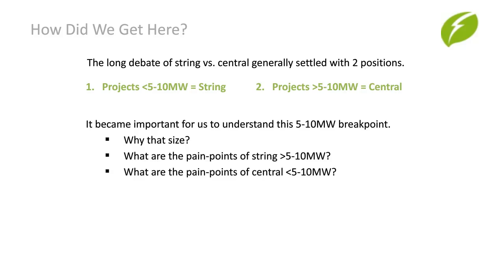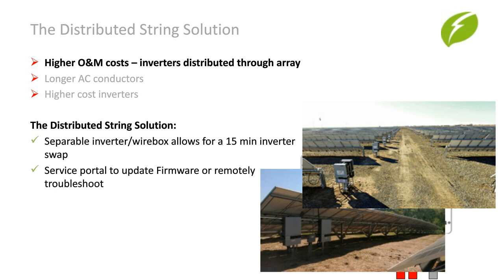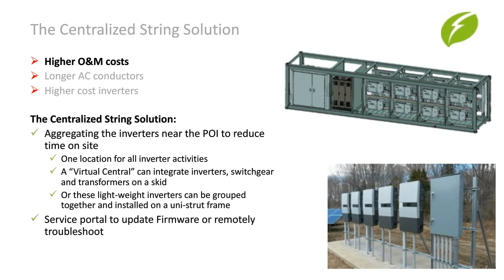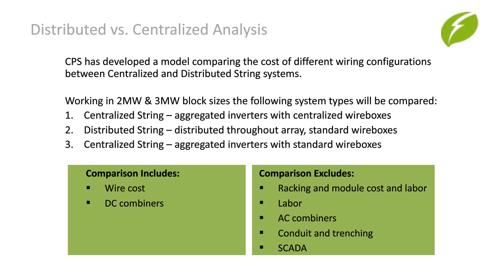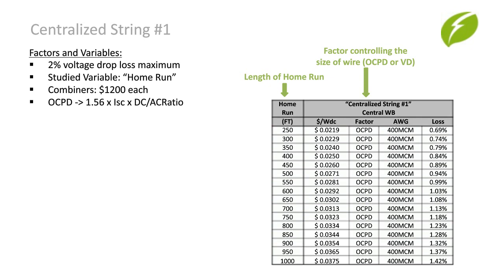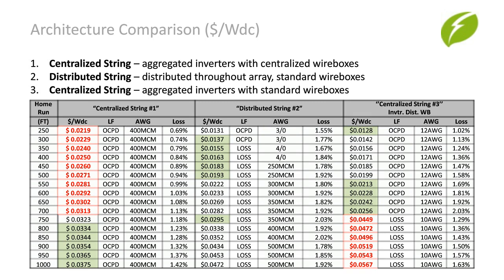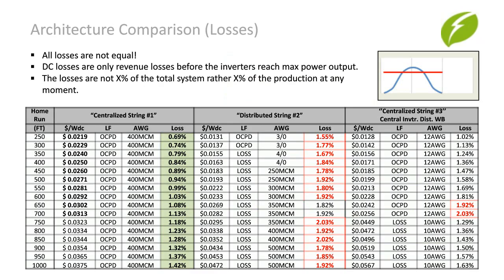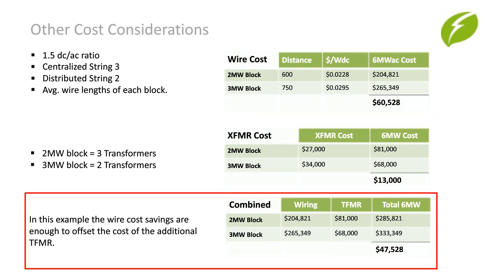Distributed vs Virtual Central String Inverter System Architecture (Recorded Webinar SPW 11-22-2018)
Learn about the differences between a distributed versus "virtual central" string inverter solar system architecture. Recorded CPS America webinar hosted by Solar Power World on Nov 11, 2018.